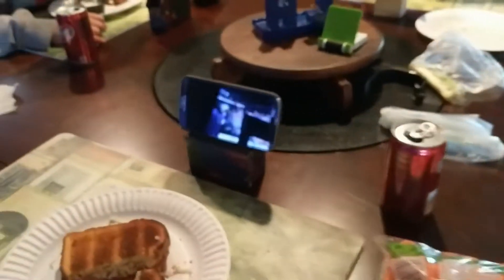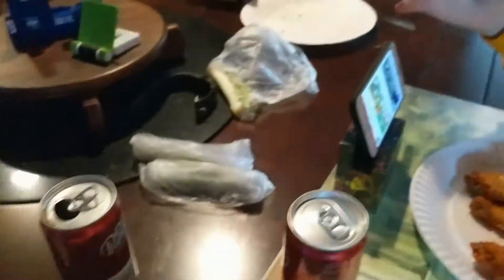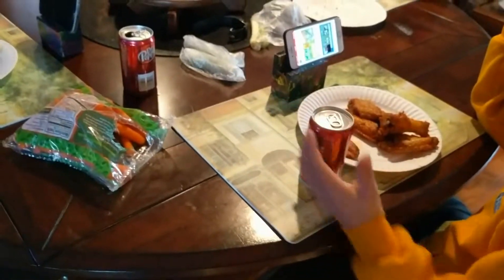A Phone Cradle For Every Phone